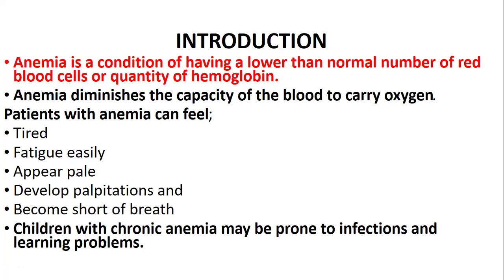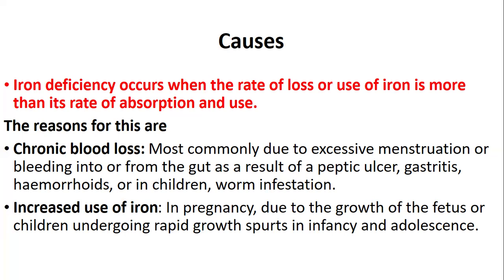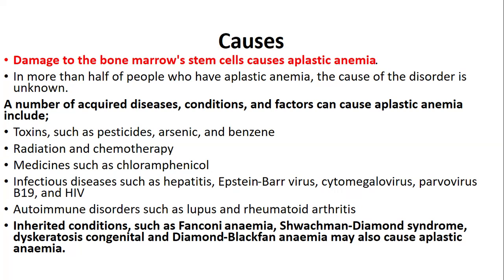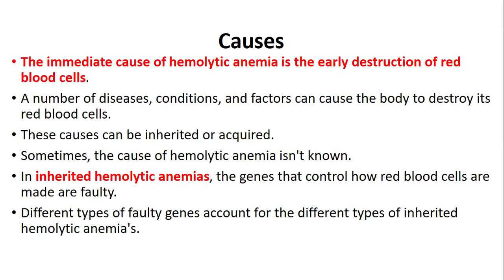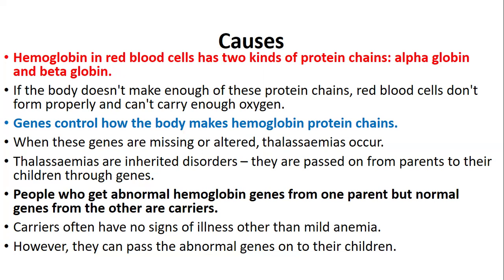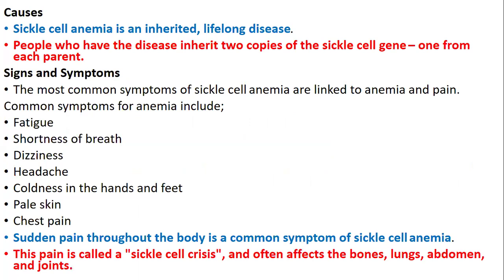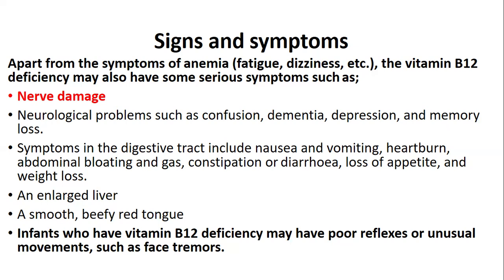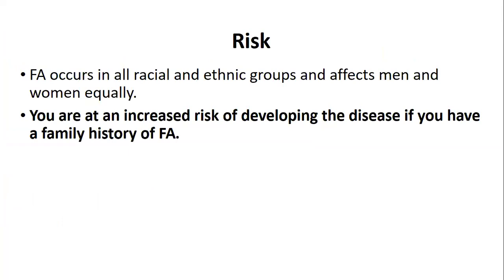LECTURE 03 ANEMIA